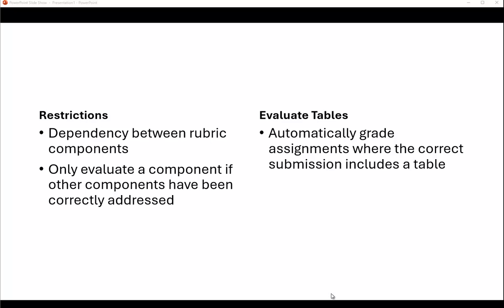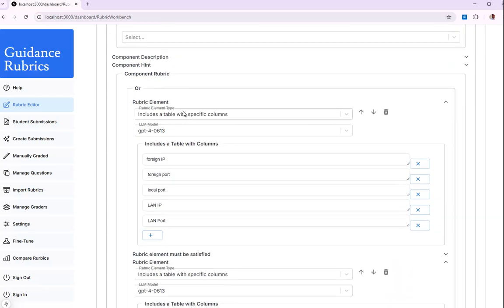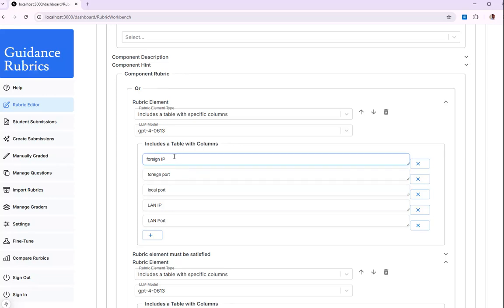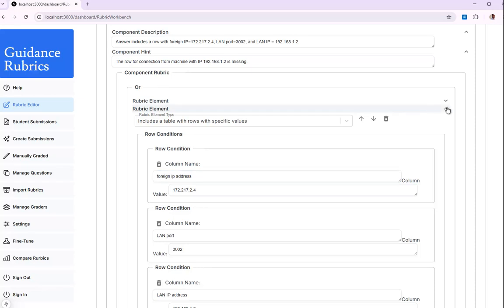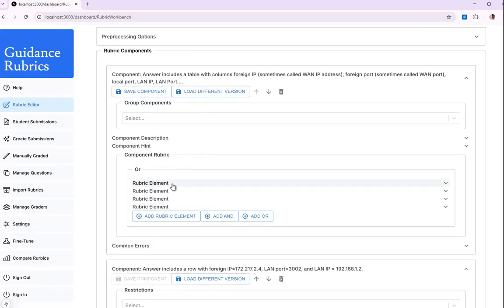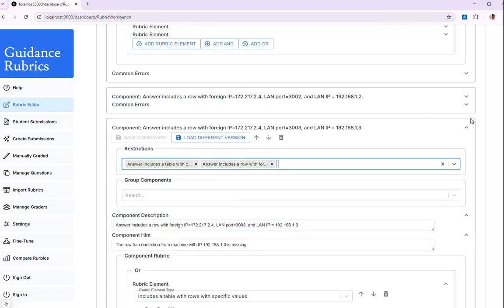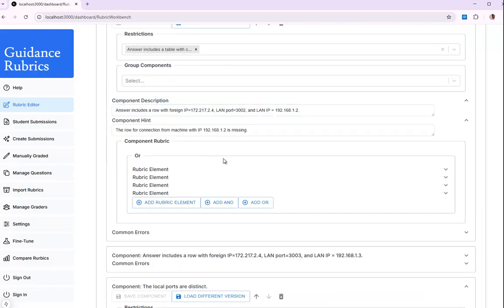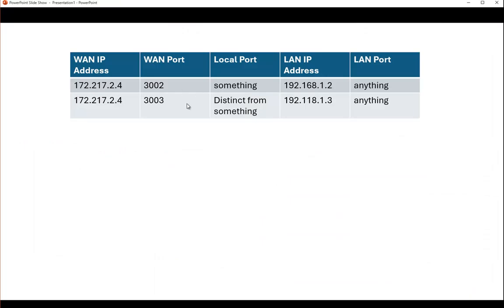Restrictions and tables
This video covers component restrictions and evaluating assignments where the correct submission should have a table.